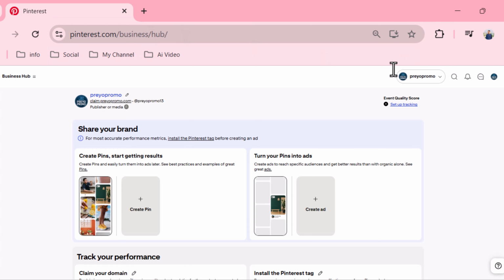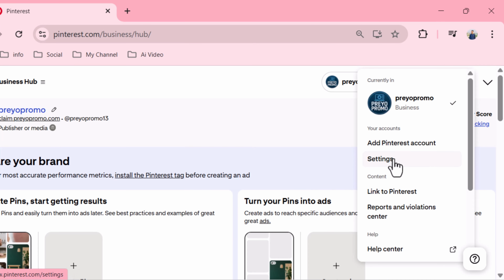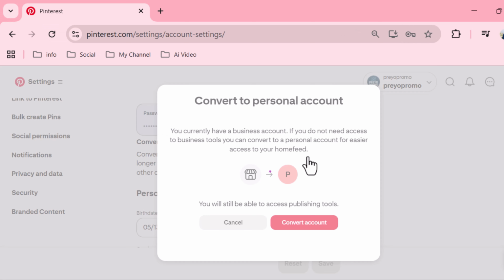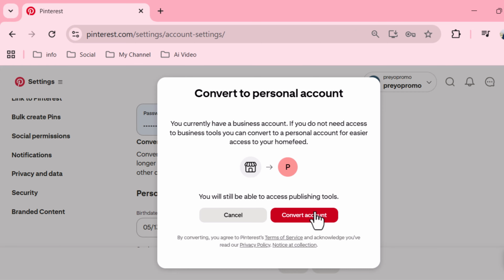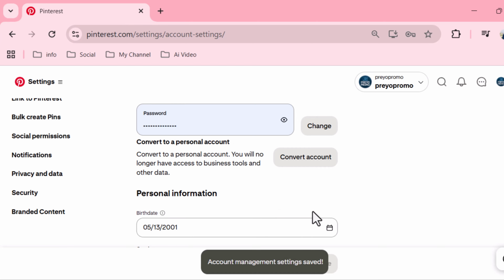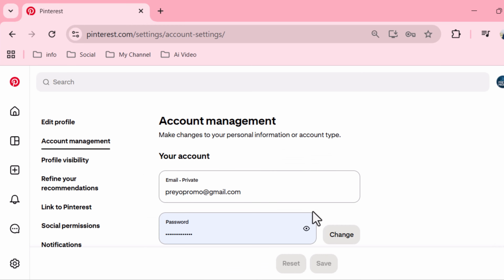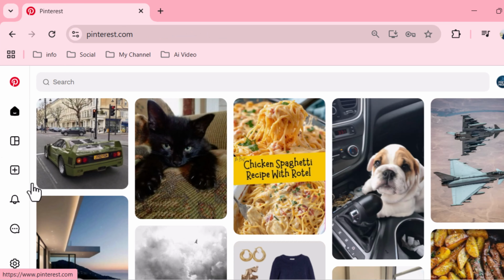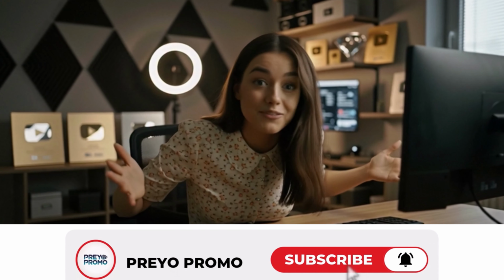How to Convert your Pinterest Business Account back to a Personal Account Step by Step.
“Hello everyone! Welcome back to Preyo Promo, your go-to place for clean, simple, and professional tech tutorials.
In today’s video, I’ll show you how to convert your Pinterest Business Account back to a Personal Account step by step.
Step 1: Open Google Chrome on your device.
Step 2: Type Pinterest.com in the search bar and press enter.
Step 3: Click on your Profile Icon in the top corner.
Step 4: Tap on Settings.
Step 5: Scroll down and press Convert Account to switch from a Business Account to a Personal Account.
Step 6: Press Convert Account again to confirm.
“And that’s it — your Pinterest account is now converted back to a personal profile.”